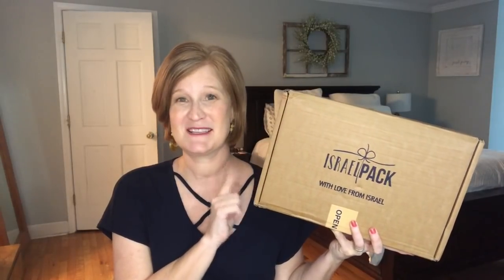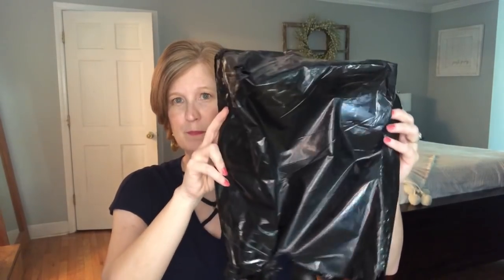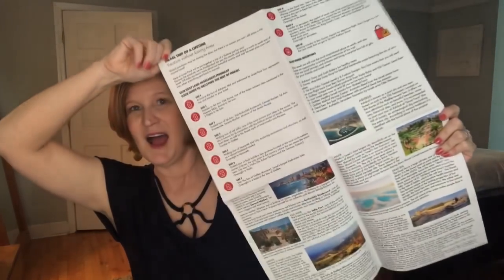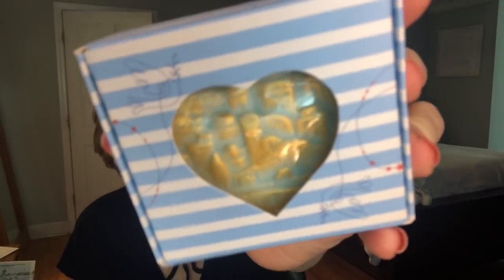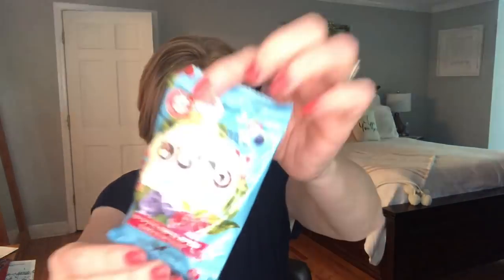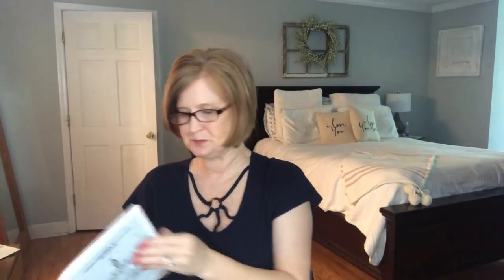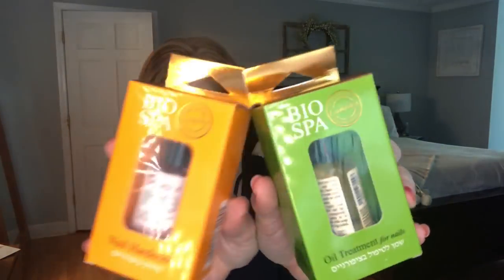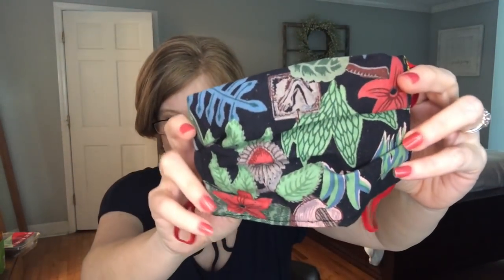Israel Pack | June 2020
This box was sent to me for review.   All opinions are my own.

Fab Fit Fun - Get $10 off your first box by clicking

Shipping is $11 and they do ship Internationally

We do pay for this box but they send us one for review this month also.  All opinions are our own

Kristy Smith
1395 E Cobb Dr